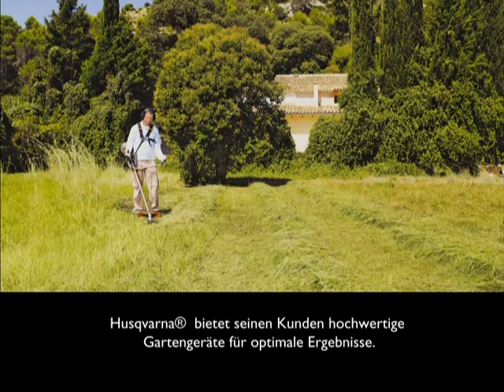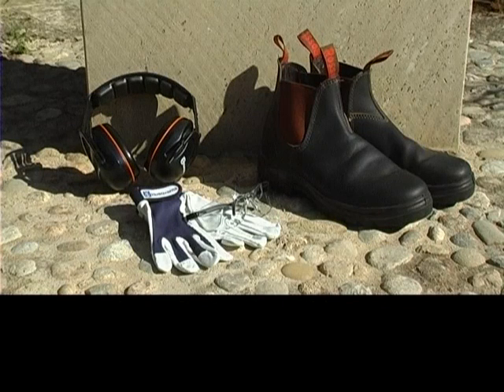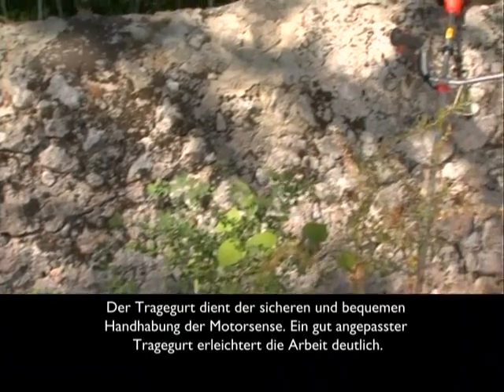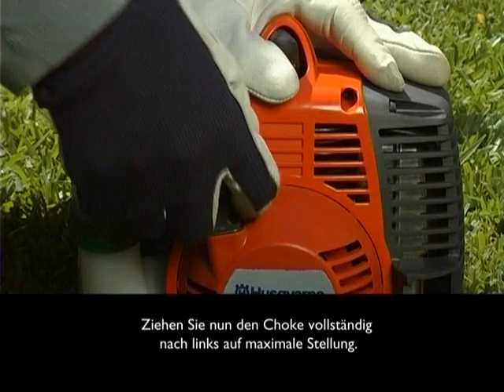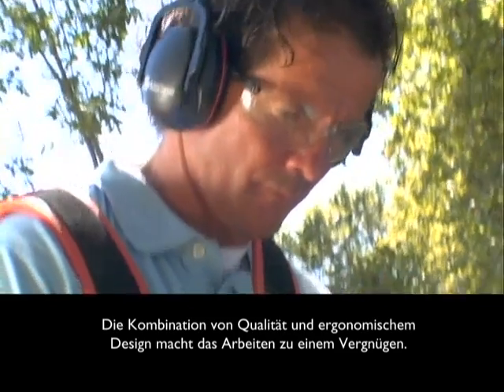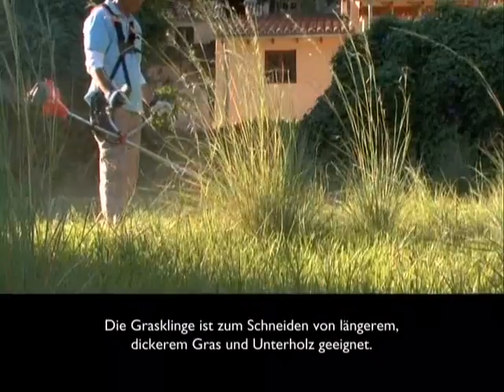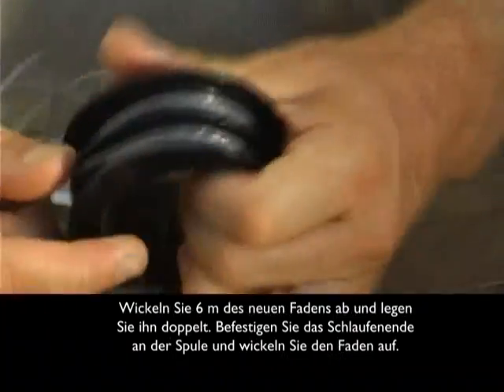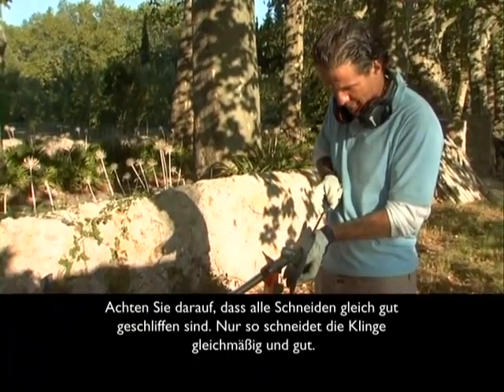So arbeitet man mit einer Motorsense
Das Ausputzen von Rasenkanten, Mähen von Gras, das Freischneiden von großen Flächen mit Brombeersträuchern, Nesseln und unerwünschten Büschen, ist nicht nur zeitaufwendig, sondern auch sehr arbeitsintensiv. Unser umfangreiches Sortiment an Freischneidern, Motorsensen und Trimmern eignet sich für viele unterschiedliche Arbeitsaufgaben.